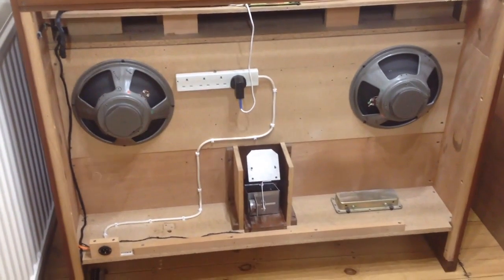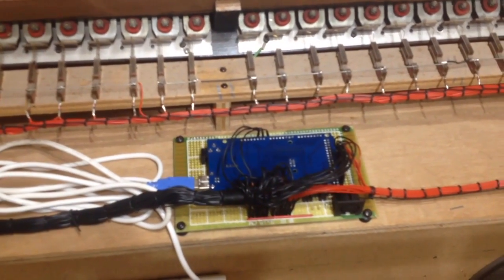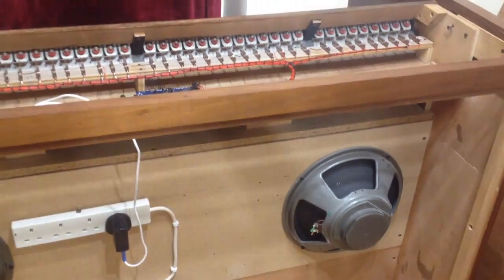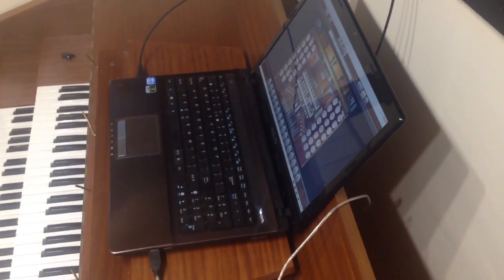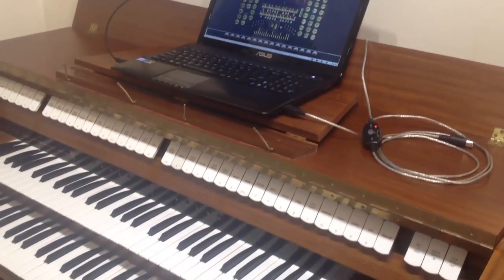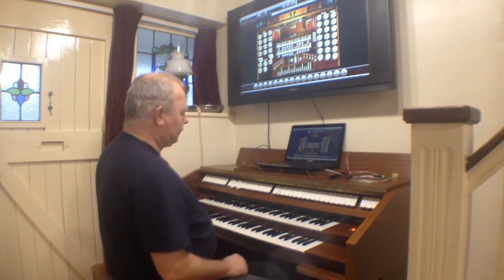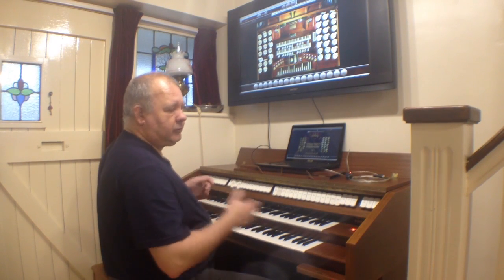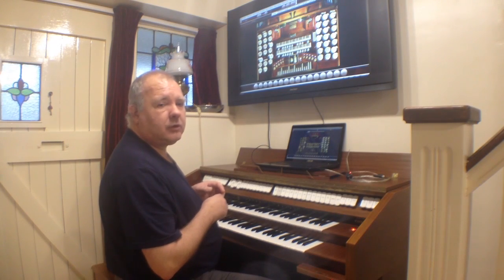Converting the Wyvern Exeter Organ - part 29 The Finished Console with Hauptwerk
A look at the finished console working with the free version of  Hauptwerk running on my laptop.